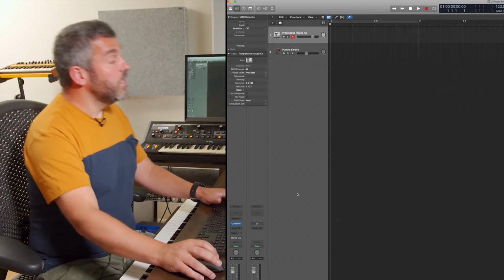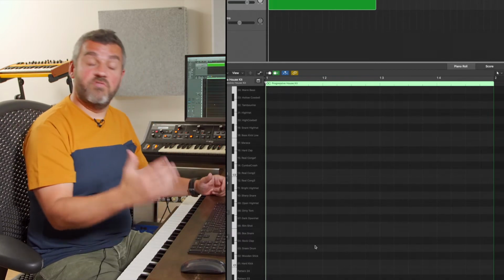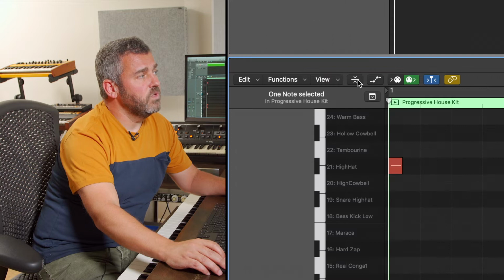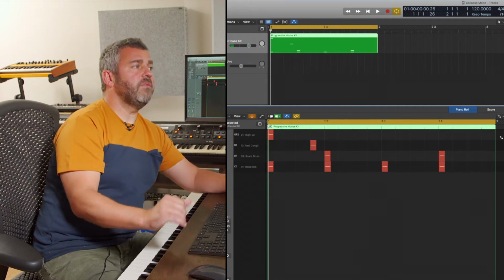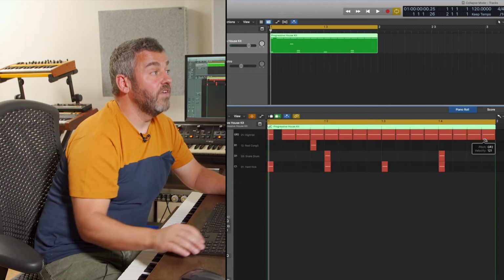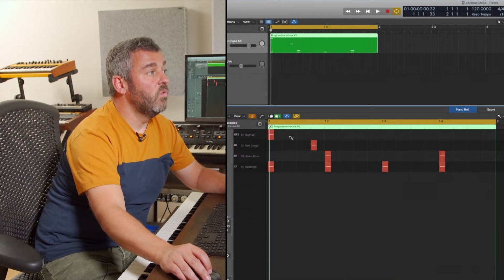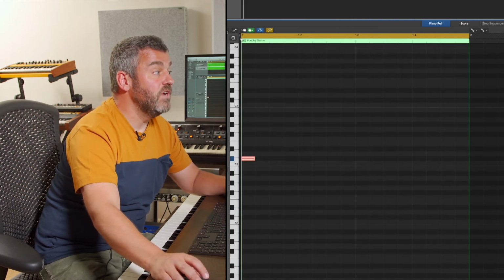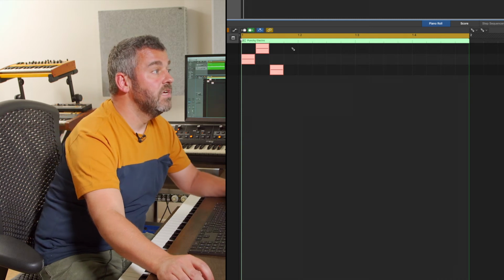Logic Tips - Collapse mode and brush tool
Feeling restricted? No problem. In this video, Jono Buchanan shows you how Logic Pro X's Collapse Mode and brush tool can be used in harmony to create rhythms, melodies and sequences within a region.

Chapters
0:00 Start
0:19 When to use Collapse Mode
2:10 Programming in Collapse Mode
2:50 Using the Brush tool
3:44 Adjusting notes
4:42 Getting musical
6:36 Recap